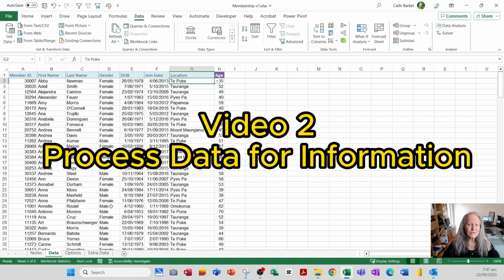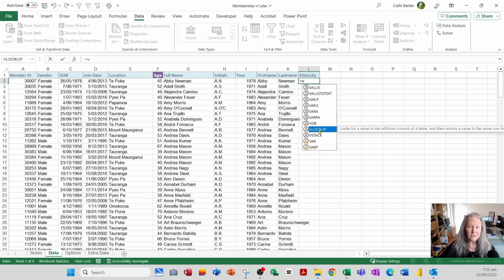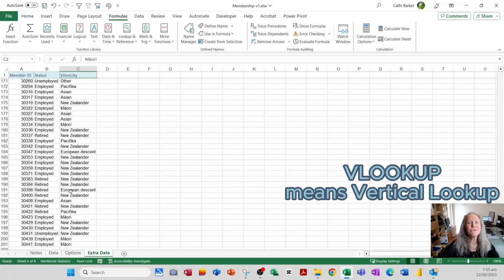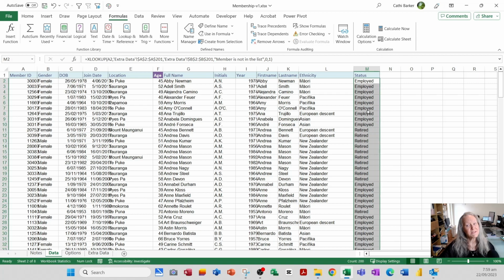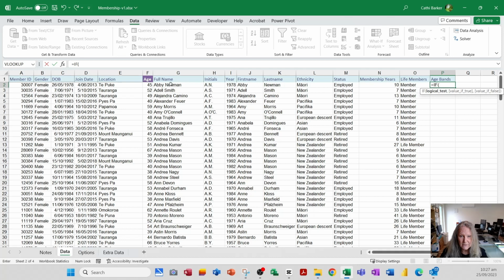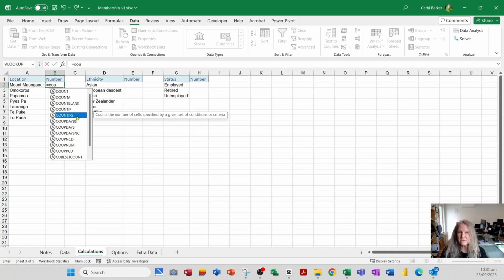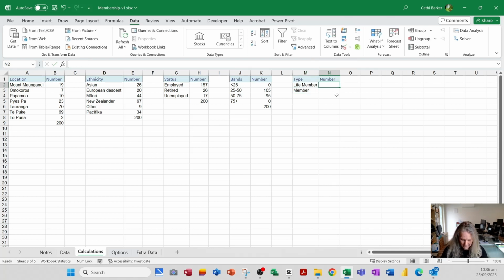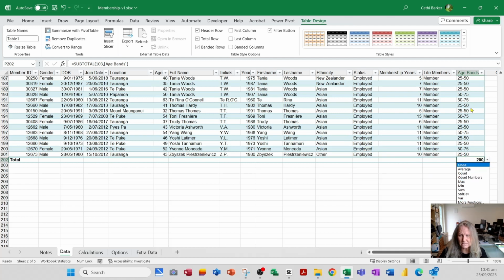Microsoft Excel - Prepare, Process and Present Data (Video 2)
This video is the first in a collection of three videos that looks at the Prepare Data portion of the Prepare, Process & Present in Excel

2. Process Data for Information
Flash Fill
Split Columns

Lookup Functions
- VLOOKUP Ethnicity (HLOOKUP)
- Absolute Cell Reference
- Show Formulas
XLOOKUP Status
IF Function
DATEDIF Function
TODAY Function

Calculations Sheet
COUNTIFS
ALT ==
SUMIFS
AVERAGEIFS
Format as a Table